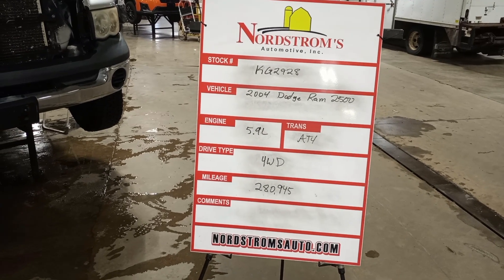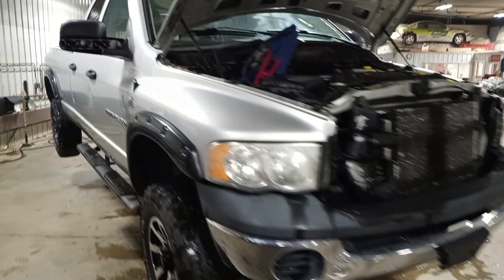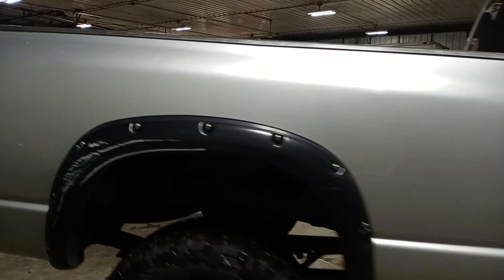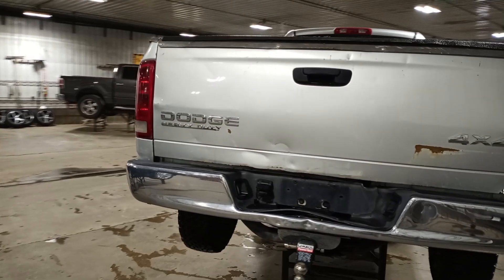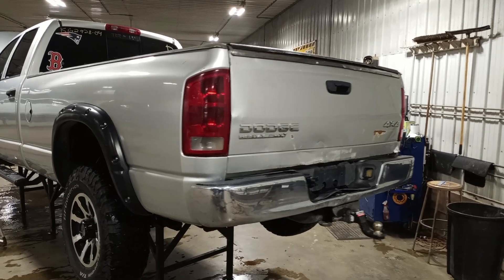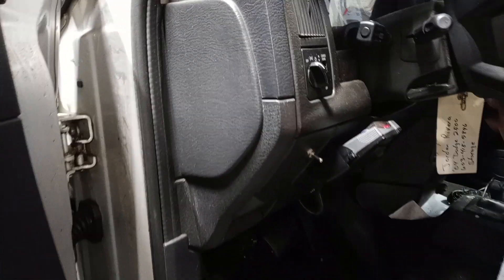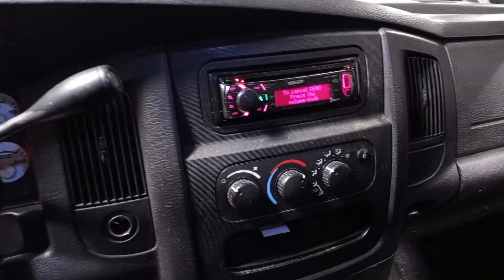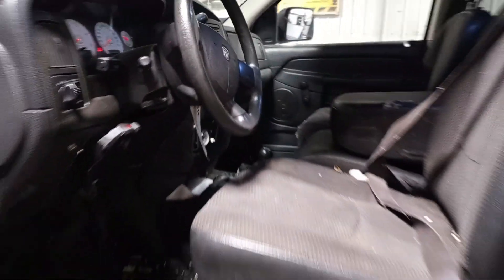PARTS FOR 2004 DODGE RAM 2500HD KG2928